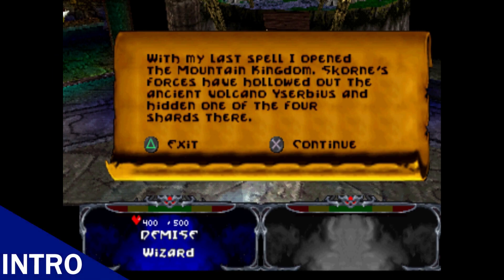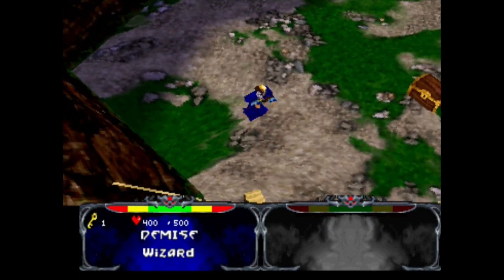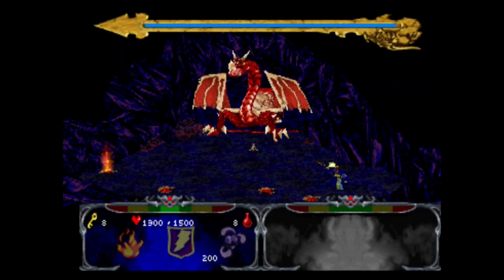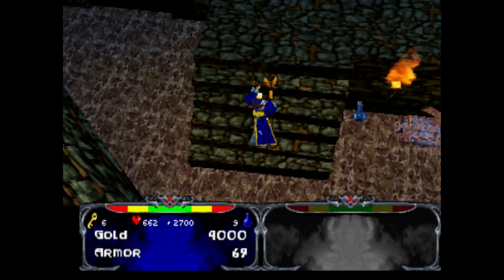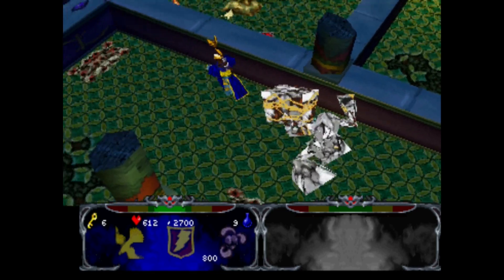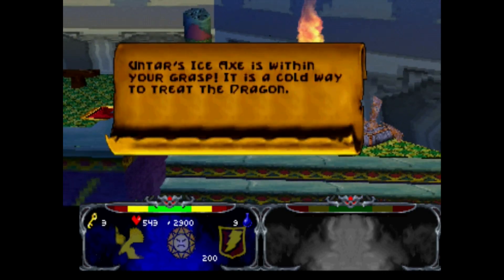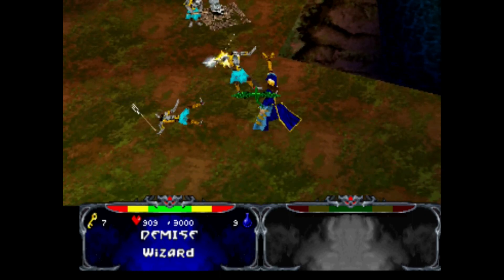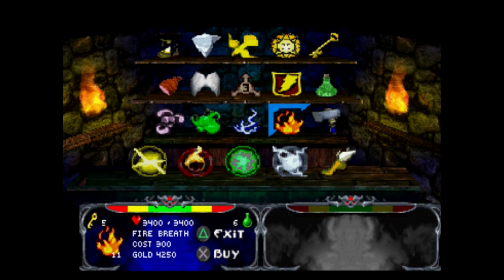Gauntlet Legends (PS1), 24 Years Later | Demise Reviews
Today Gauntlet Legends is 24 years old. I'm old. You're old. I hate that cloud! Get off my lawn you communist cloud! Back in my day. eh. I forget.
Gauntlet Legends is an arcade game released in 1998 by Atari Games and Midway Games. It is a fantasy themed hack and slash styled dungeon crawl game, a sequel to 1985's popular Gauntlet and 1986's Gauntlet II and marks the final game in the series to be produced by Atari Games. Its unusual features for an arcade game included passwords and characters that could be saved, enabling players to play over the course of a long period. *Originally scheduled for March, 2024.

Chapters
0:00 - Intro
1:00 - Review Intro
2:00 - PS1 Port
3:11 - Plot
3:55 - The Realms
4:30 - Secret Characters
4:45 - Controls and Combat
6:20 - Audio
6:39 - Technical Stuff
7:18 - Overall
8:06 -Outro

The game was given an expansion called Gauntlet Dark Legacy, which featured new characters to play and new levels.